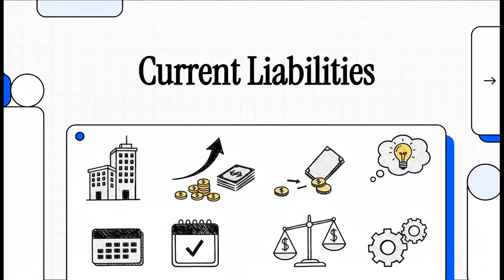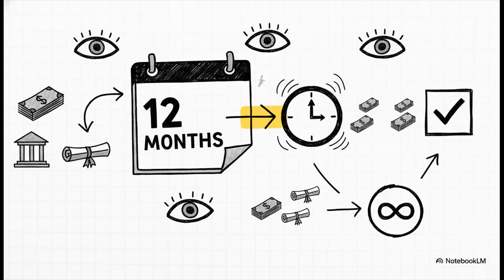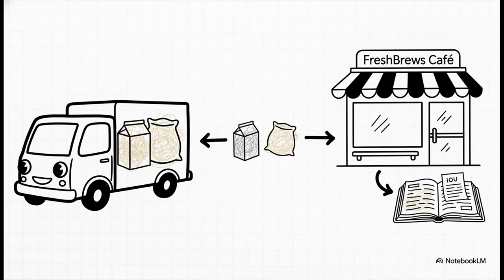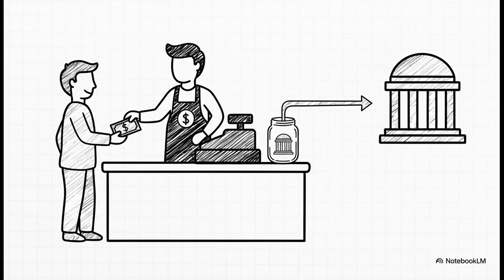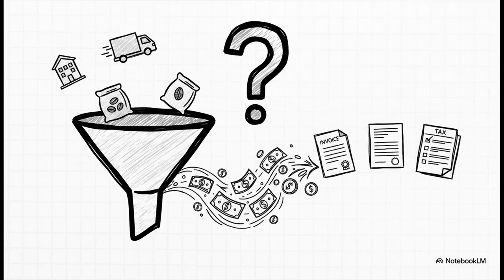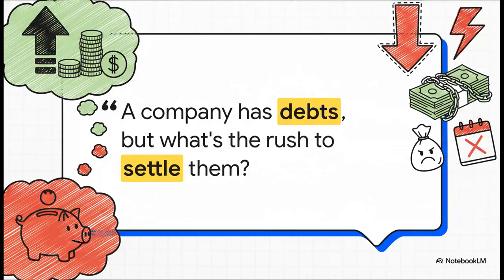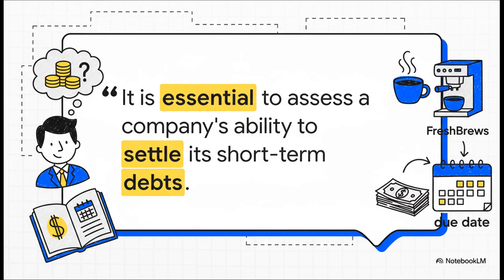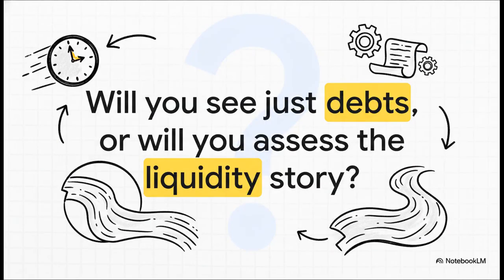Accounting For Decision Making Week 9 Part 2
This text examines short-term financial obligations that a business is required to satisfy within a twelve-month timeframe. It identifies specific examples of these debts, including unpaid bills to vendors, promissory notes, and governmental tax requirements. By categorizing these items as current liabilities, the source highlights their importance in determining if a company has enough liquid assets to remain operational. Understanding these commitments is vital for anyone analyzing a firm’s immediate financial health and its ability to cover upcoming expenses. Consequently, the material provides a fundamental look at how temporary debt affects overall business stability.